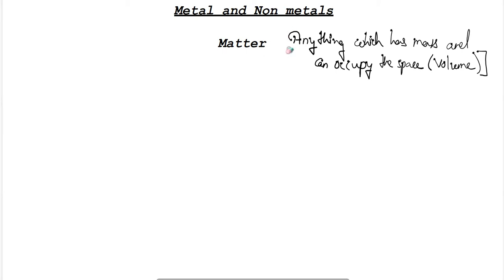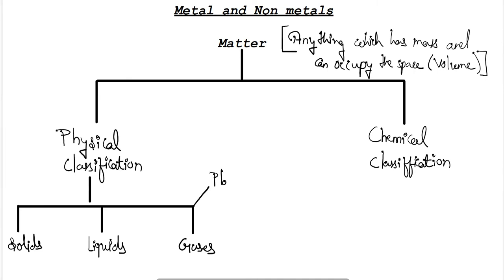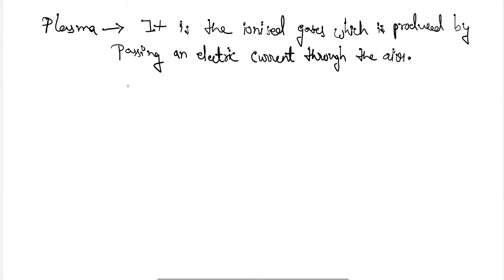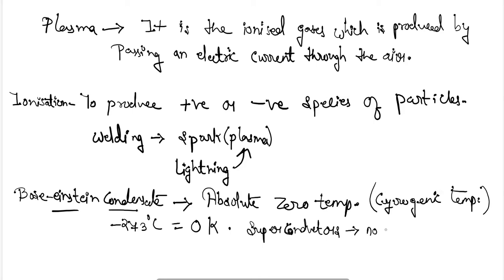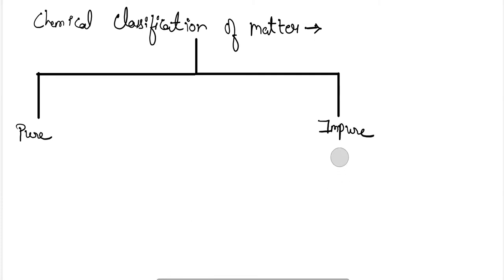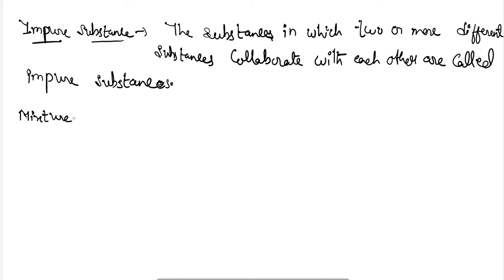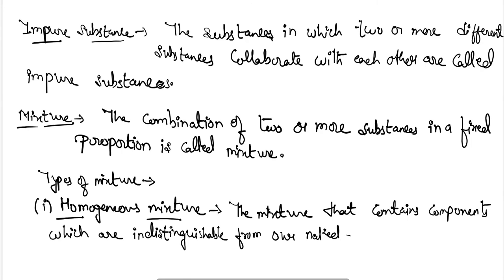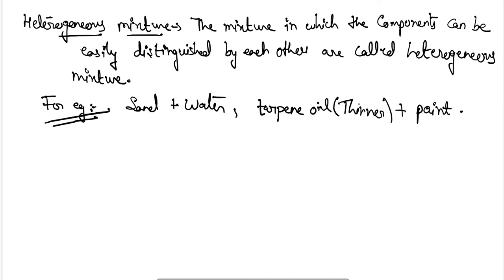Class-10th, Metals and Non-metals-1